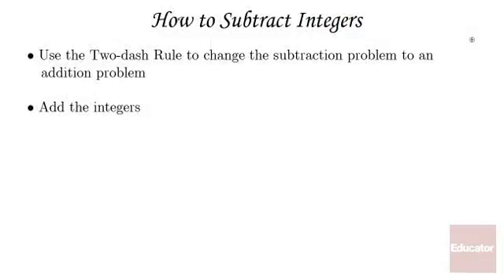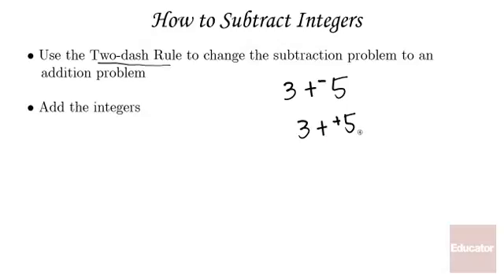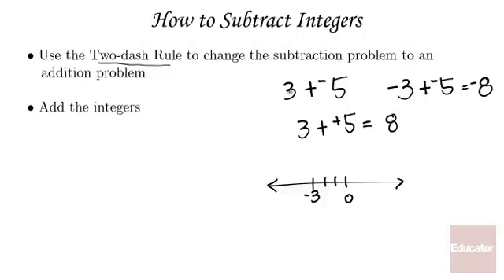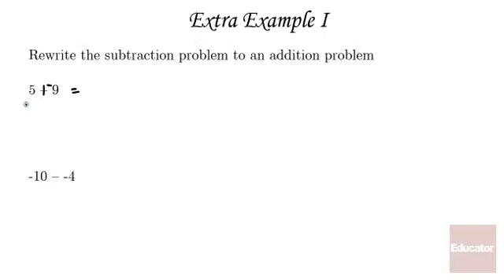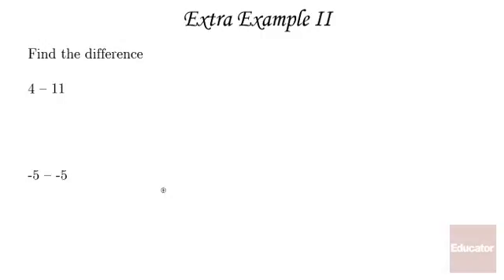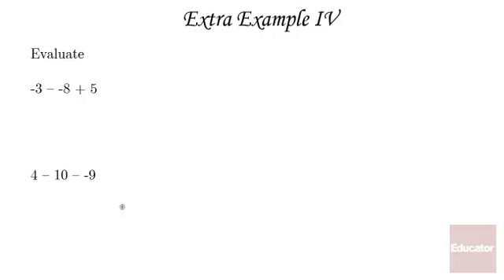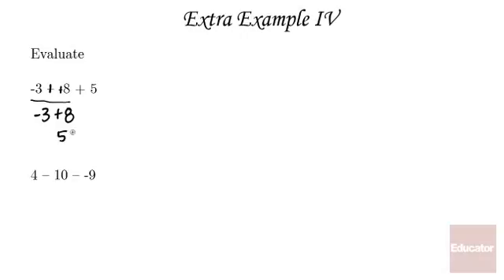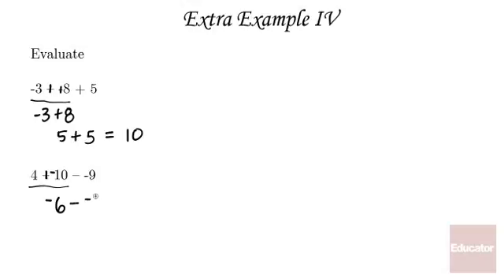04 3 Subtracting Integers